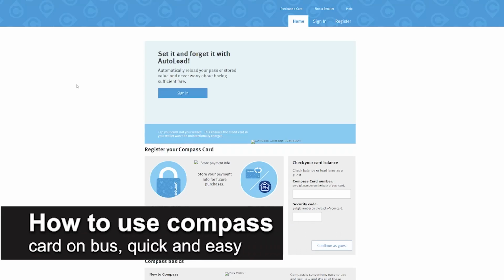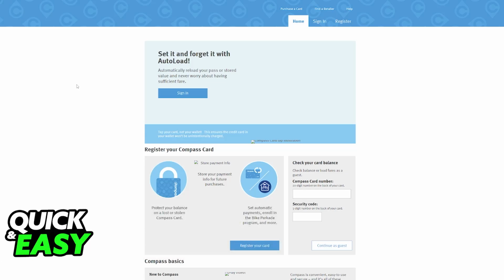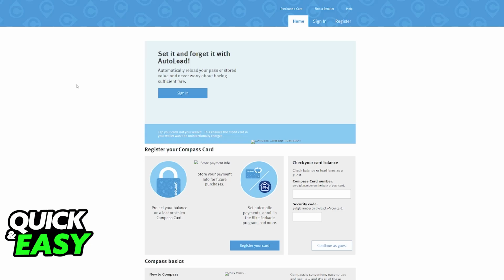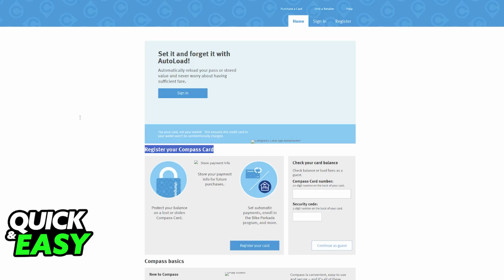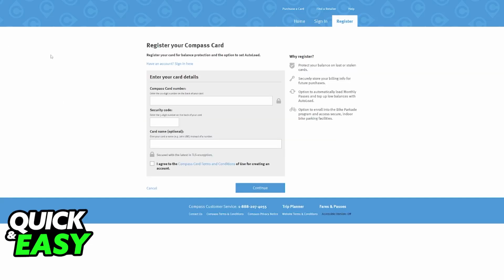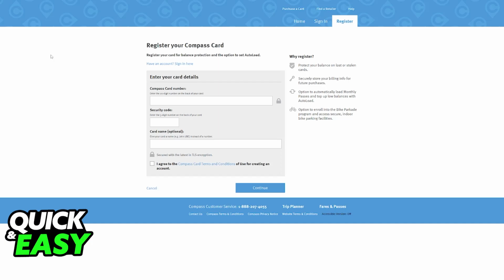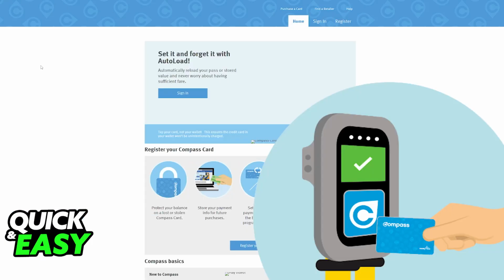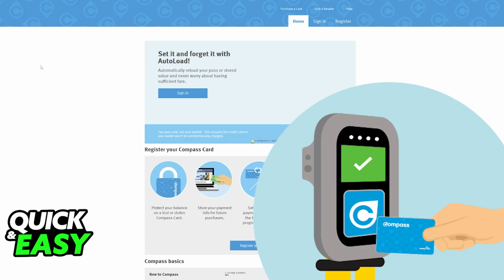How To Use Compass Card on Bus (2025) - Step by Stepa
I will solve your doubts about how to use compass card on bus, and whether or not it is possible to do this.

I hope I have helped you with the video!